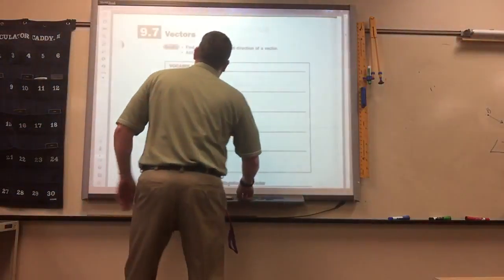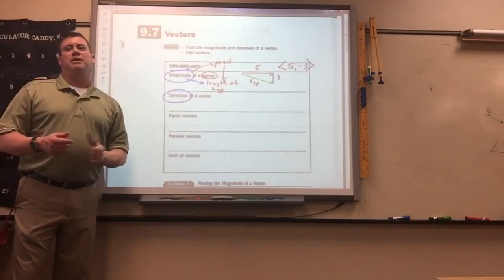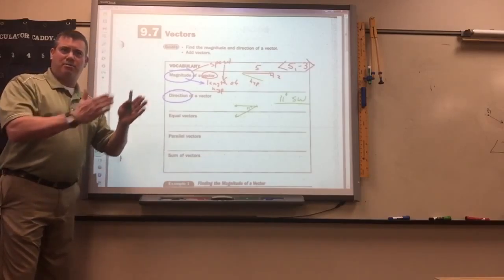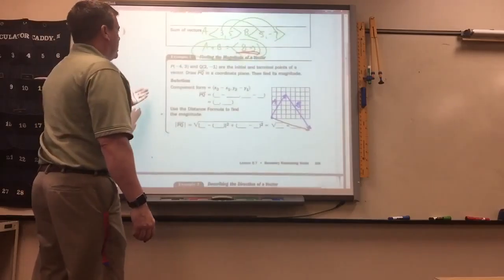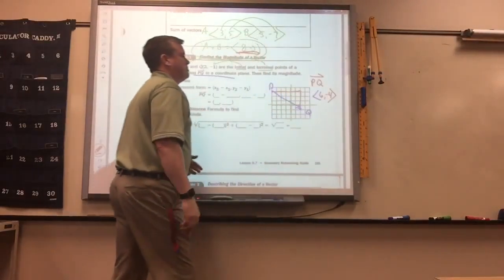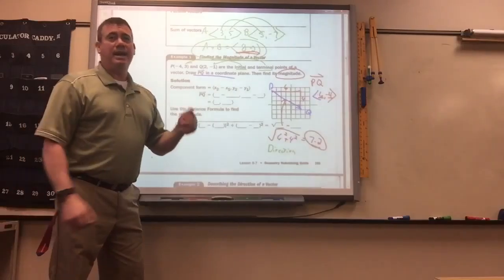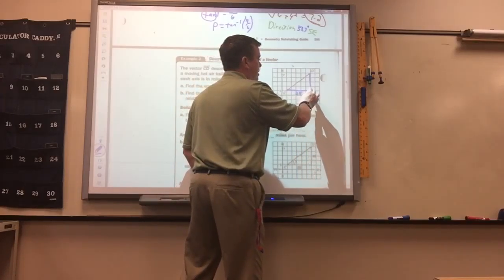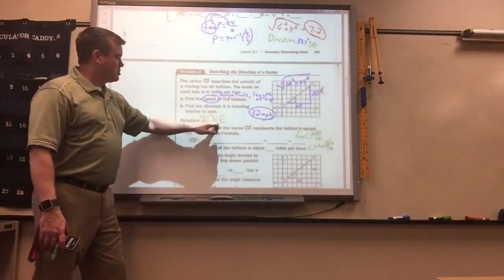Chp 9.7 Lecture